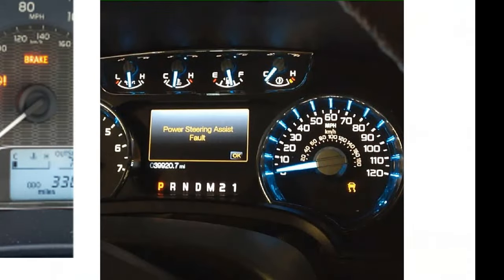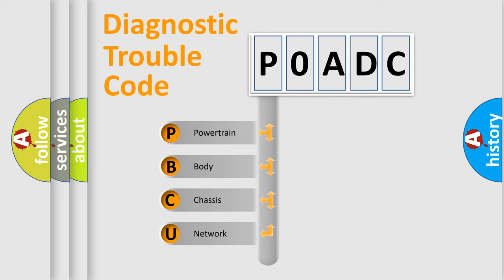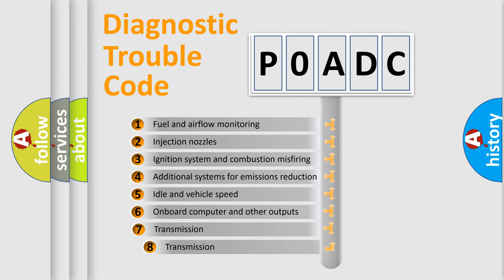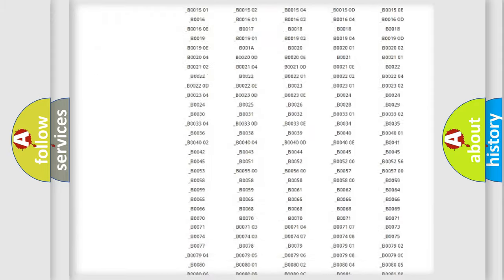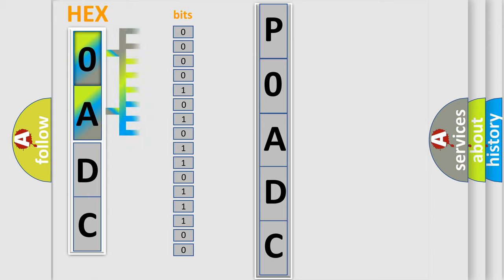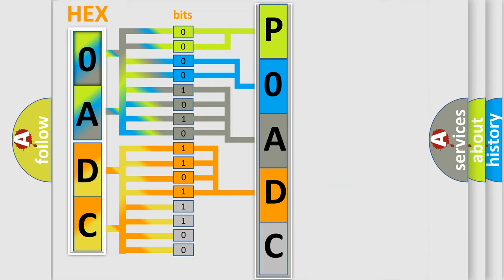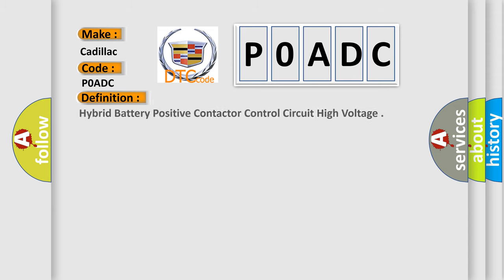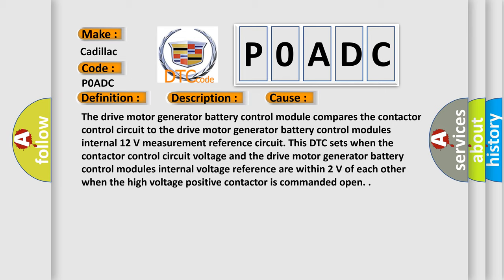DTC cadillac P0ADC Short Explanation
Contents:
0:21 Basic DTC analysis according to OBD2 protocol standard.
1:48 Insight into programming
2:58 A diagnostically understandable description of the Diagnostic Trouble Code
3:05 Basic error definition

Make:
Cadillac
Code:
P0ADC
Definition:
Hybrid Battery Positive Contactor Control Circuit High Voltage
Description:
P0ADC The 12 V battery voltage is 9-18 V. High voltage contactors are commanded open.
Cause:
The drive motor generator battery control module compares the contactor control circuit to the drive motor generator battery control modules internal 12 V measurement reference circuit. This DTC sets when the contactor control circuit voltage and the drive motor generator battery control modules internal voltage reference are within 2 V of each other when the high voltage positive contactor is commanded open.